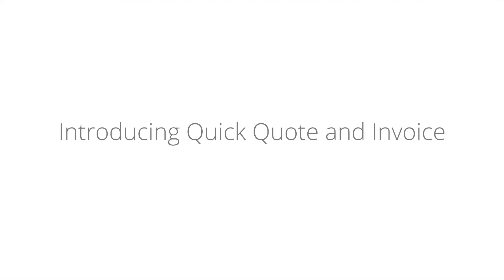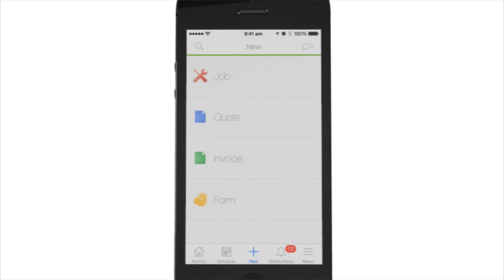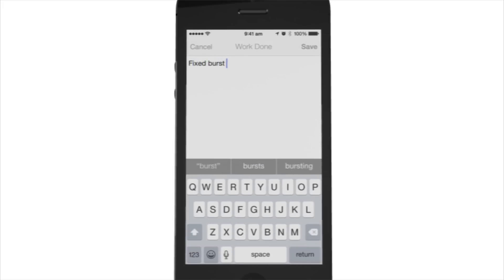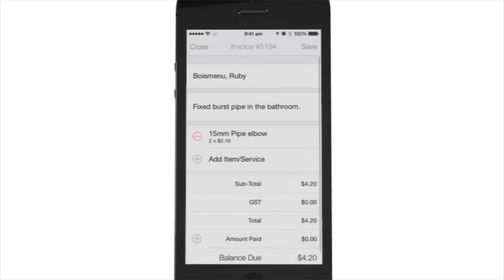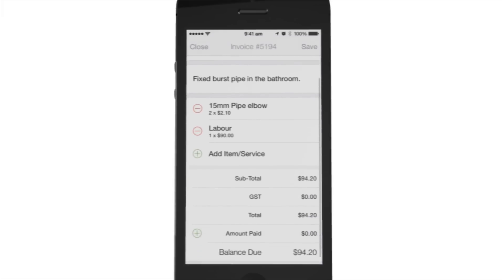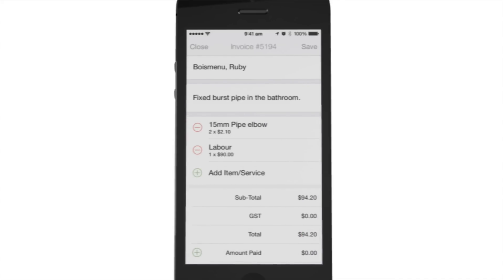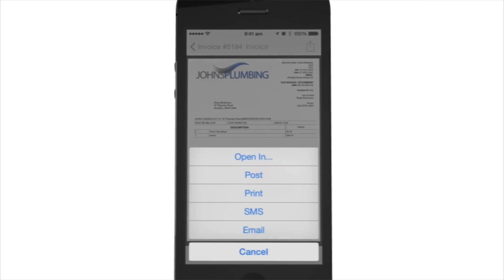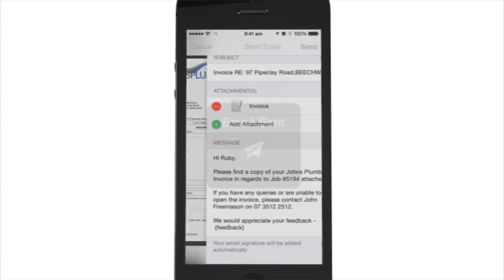Introducing Quick Quote & Invoice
A new, even faster way for you to create quotes and invoices in ServiceM8